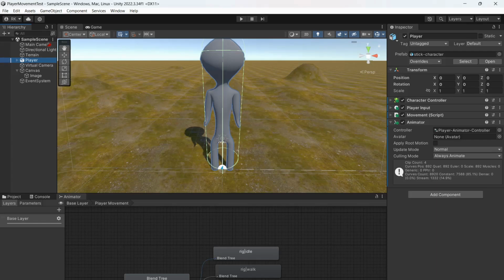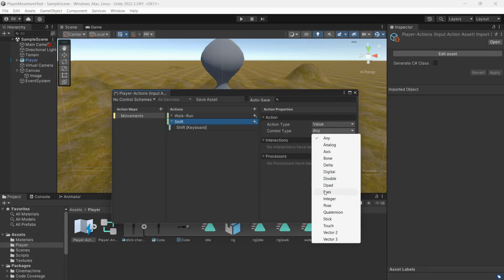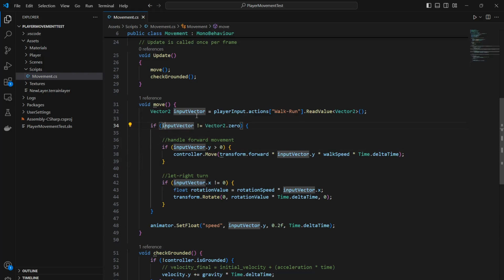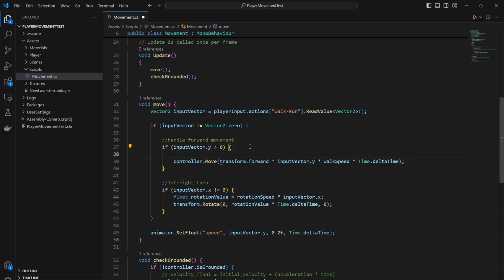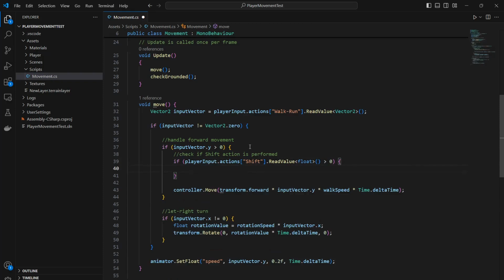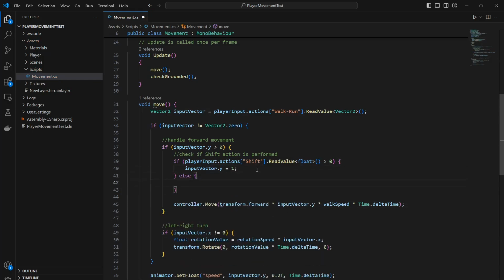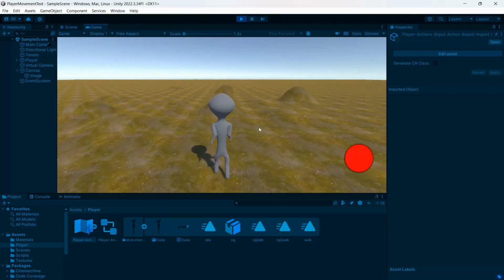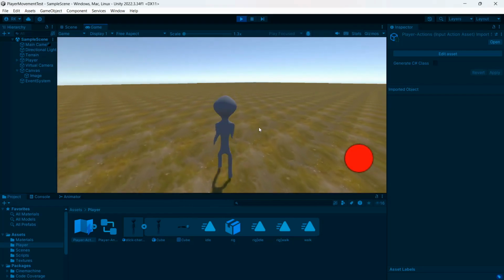16 Add Key Combination For Run Action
In this step I show how to use key combinations in the Input System to make the character walk or run using the keyboard. We saw above that with on-screen joystick, it is possible by controlling the distance we move the circle. But the way we have configured actions currently, up key on the keyboard can either start the walk or set the character idle. This video shows how we can use combination of Shift+Up arrow key to make the character run.